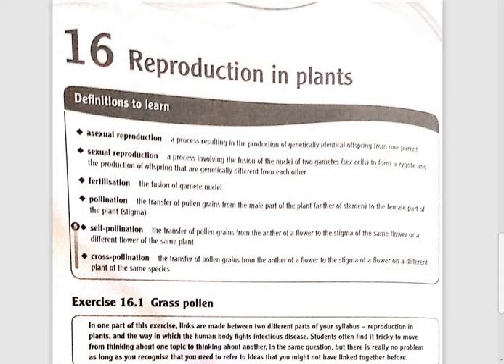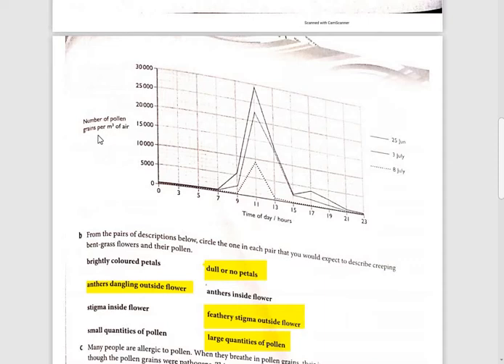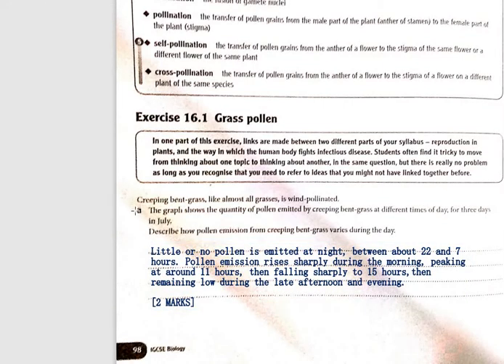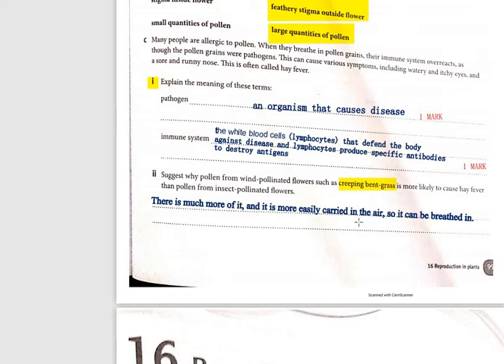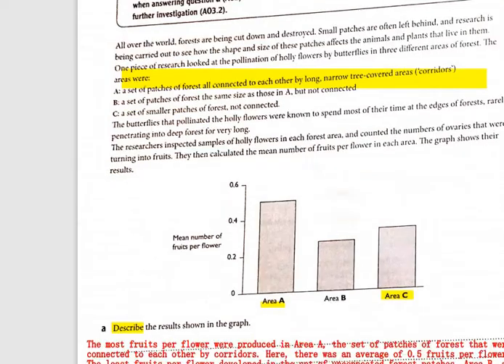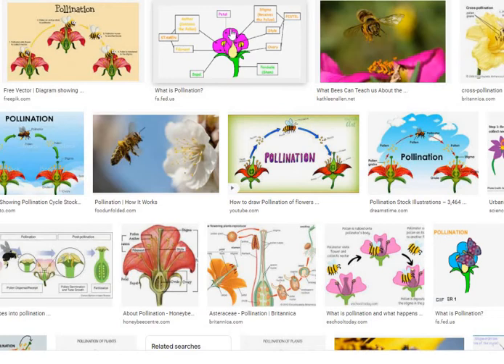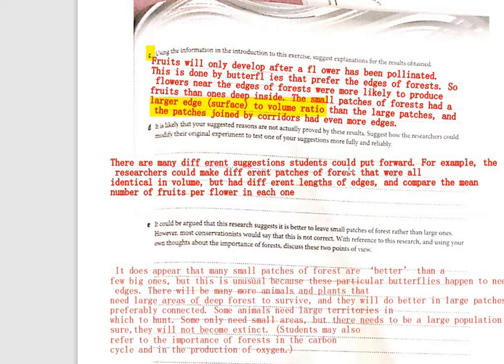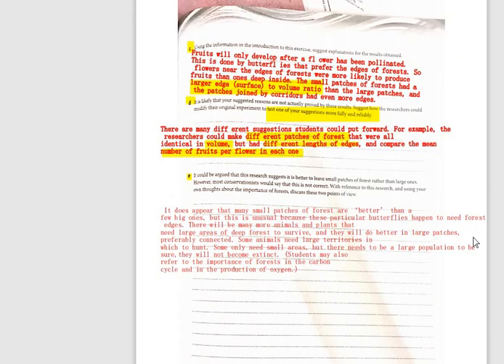IGCSE Biology Workbook Answers Chapter 16 Third Edition